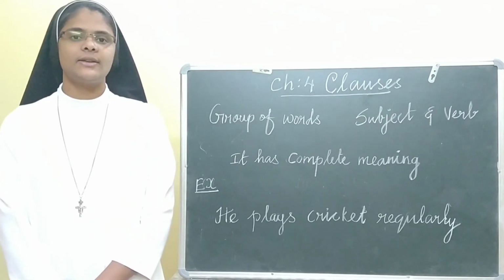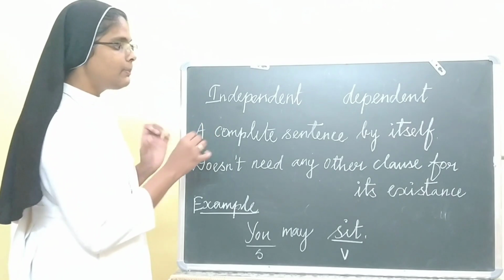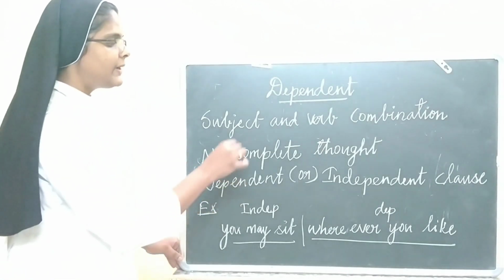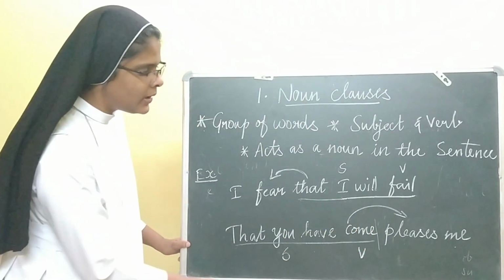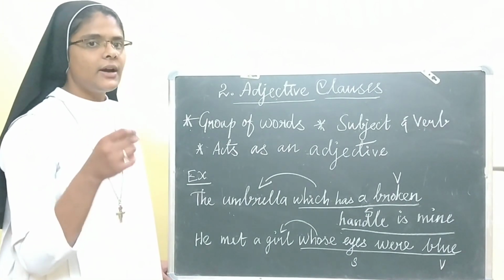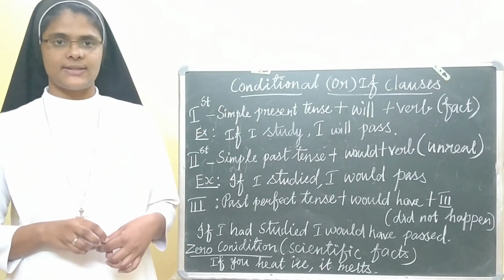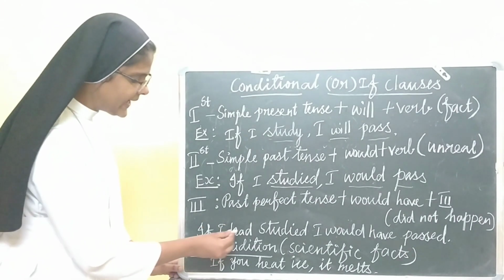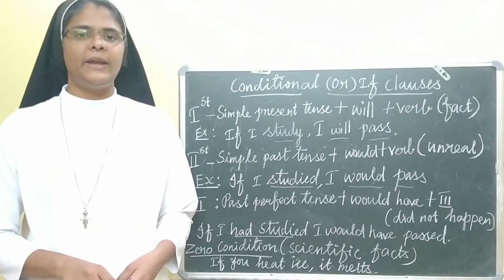CLAUSES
Kinds of clauses